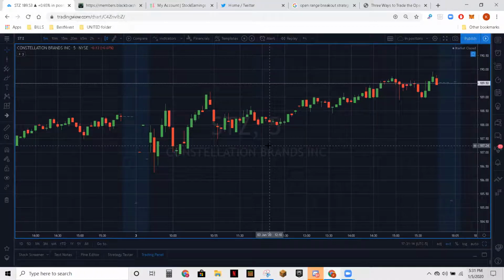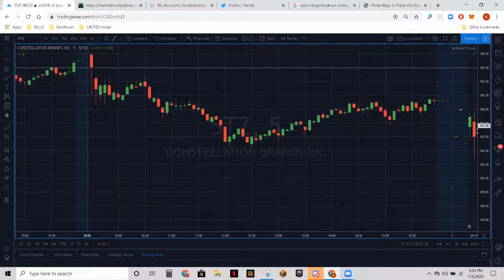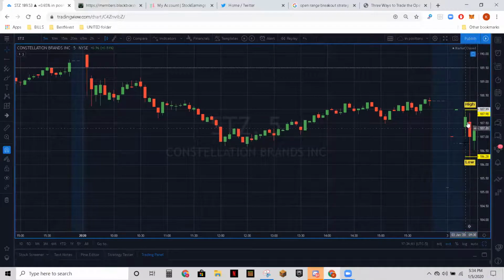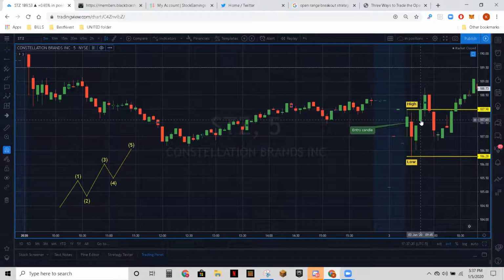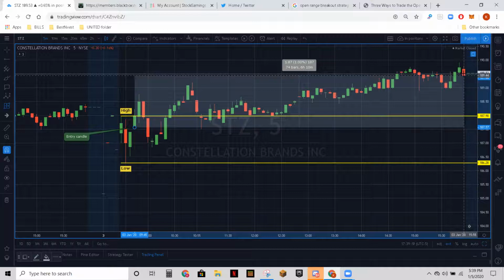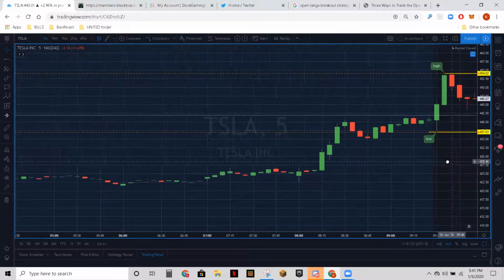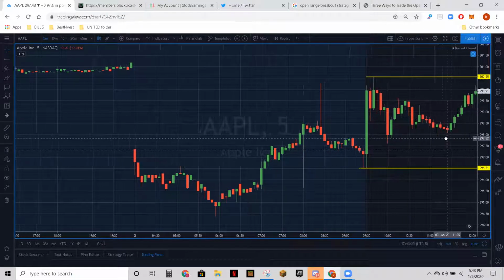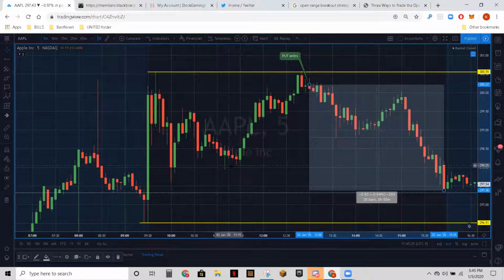ORB Tutorial - Learn to trade using Open Range Breakout Strategy during market hours!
Learn how to trade using the ORB - Open range break out Strategy.

JOIN OUR STOCK OPTIONS TRADING COMMUNITY